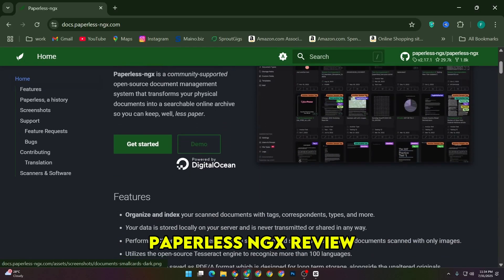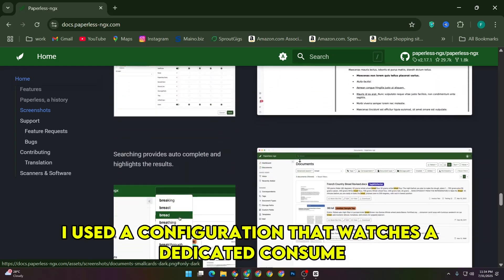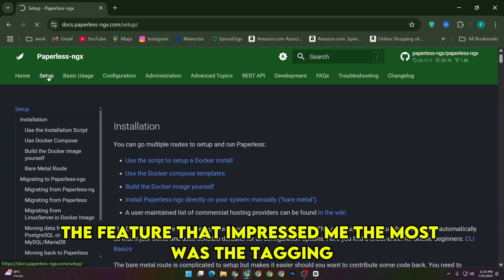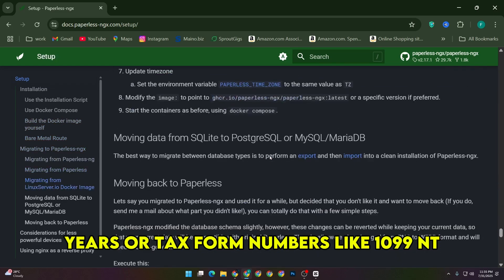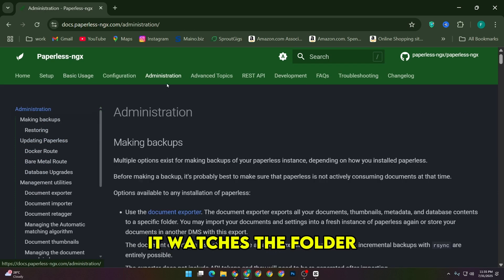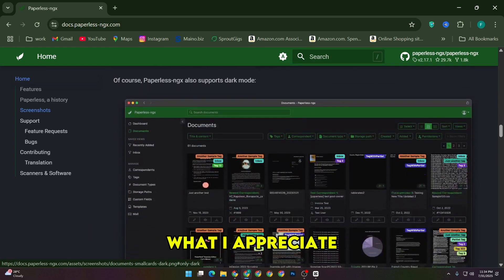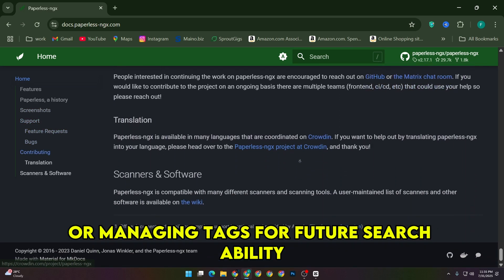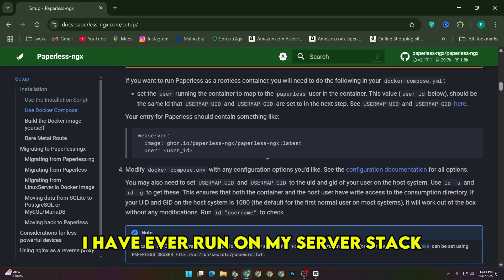Paperless-ngx Review (2025): Can It Replace Paid Solutions?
Paperless-ngx Review (2025): Best Self-Hosted Document Manager?
Paperless-ngx is fast, open source, and surprisingly powerful—but it takes some setup and tweaking to really shine.

I’ve been using Paperless-ngx to manage everything from scanned bills and receipts to personal documents, and while it’s not plug-and-play like a commercial solution, it’s incredibly efficient once it’s up and running. If you're into local storage, automation, and total control over your data, this is one of the best tools out there right now.

In this video, I walk through what it’s like to install, configure, and actually use Paperless-ngx day to day—plus where it shines and where it gets frustrating.

What You’ll Learn:
How Paperless-ngx works for document management in 2025

Is Paperless-ngx the best open source DMS?

Paperless-ngx setup guide and real-world use cases

Features that make Paperless-ngx stand out

Paperless-ngx vs commercial document management tools

Can Paperless-ngx handle business-level workflows?

Tips for organizing, tagging, and searching documents

What to know before switching to a self-hosted DMS